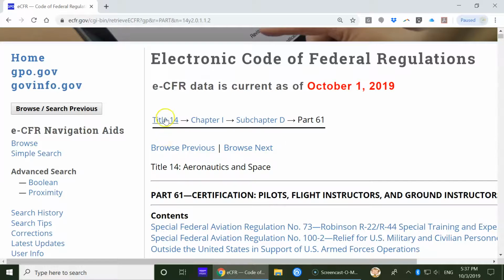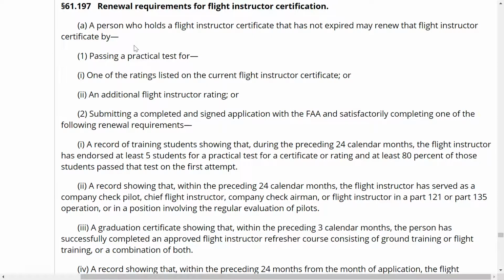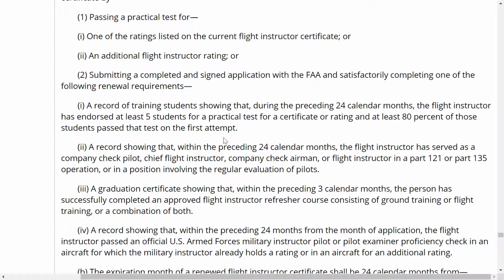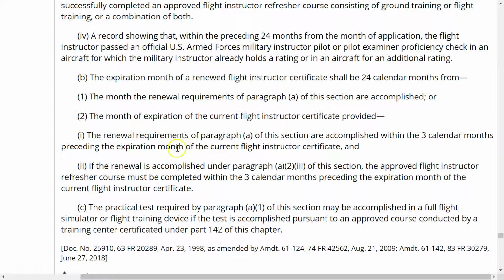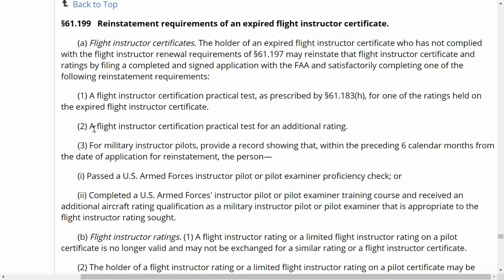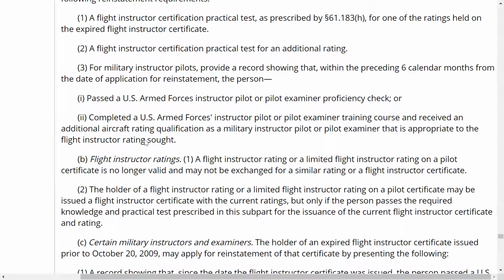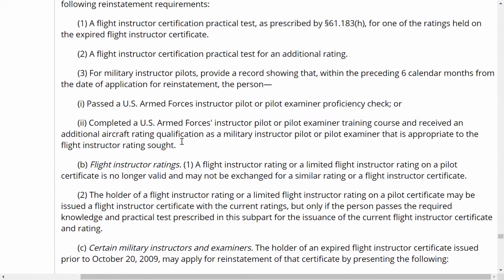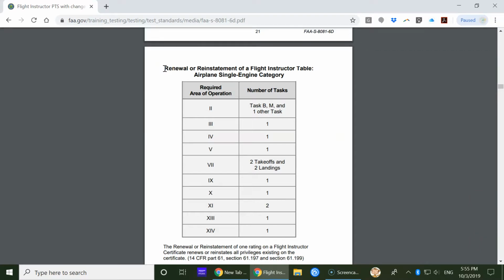CFI Renewal & Reinstatement (61.197 - 61.199)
In this final installment of the regulations, you will find out how to renew or reinstate your CFI certificate. Although there are more ways to renew and reinstate, we will only review those items that are listed in 14 CFR Part 61.

If you like what you are seeing with my content, please be sure to check out my CFI Pro Course workbooks that you can find on my site here: